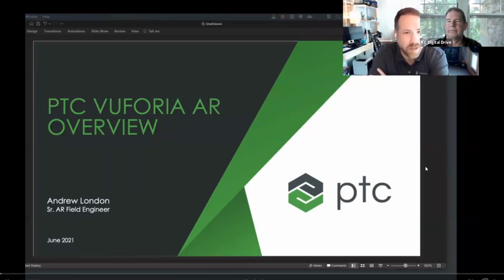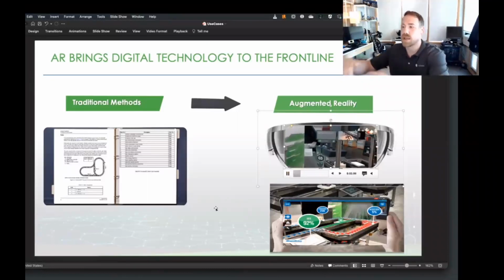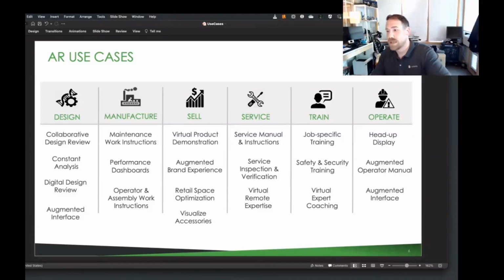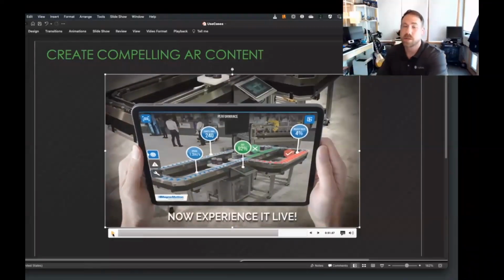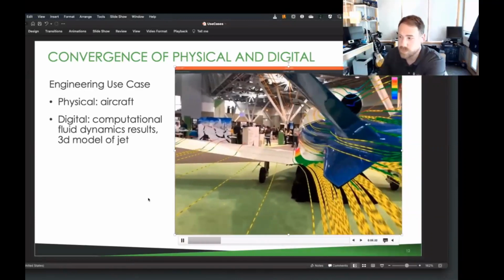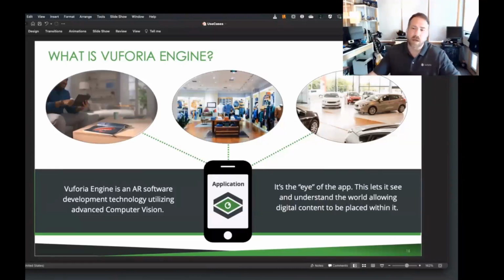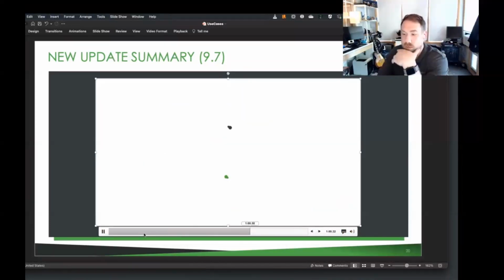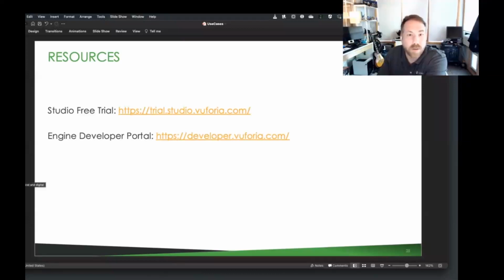AR for Industrial Use Case-PTC Vuforia